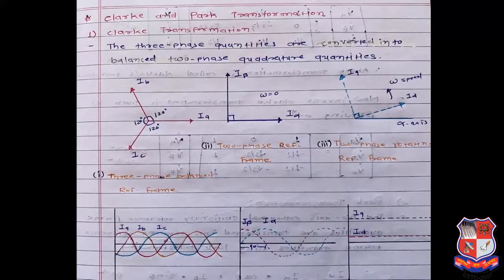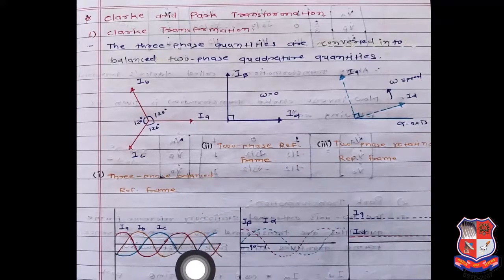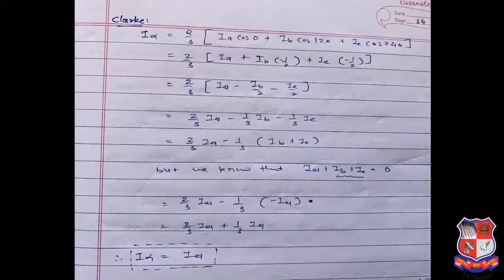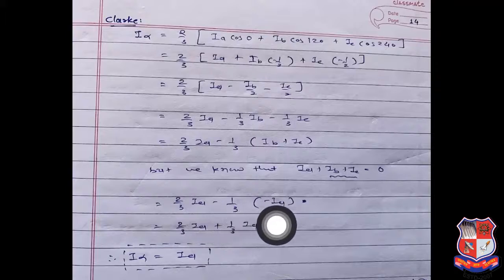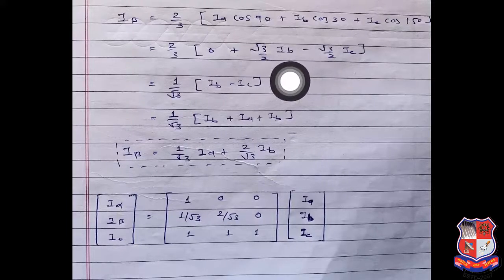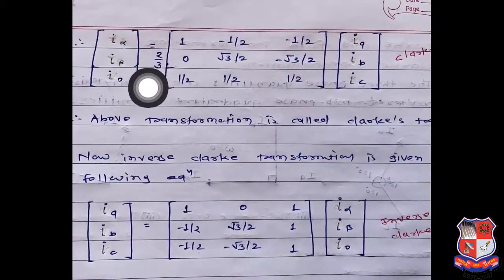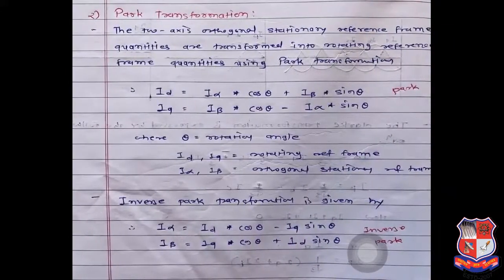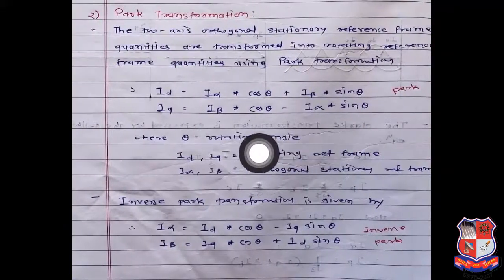GTU_ME_ELECTRICAL_Modeling And Analysis Of Electrical Machines (Sem-2)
ME  -  ELECTRICAL ENGINEERING
Subject : 3720727  -  Modeling And Analysis Of Electrical Machines (Sem-2)
Created By : Milan V Patel [Assistant Professor] | 24 May 2020 | 236 MB
Topic : ClarkePark Transformation